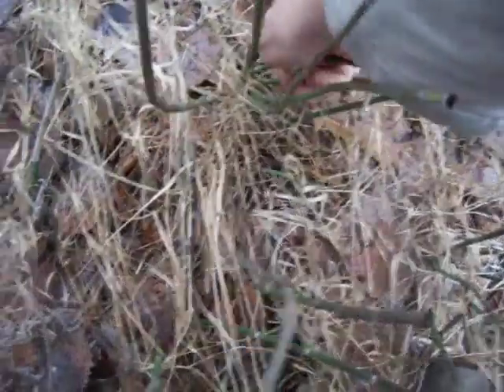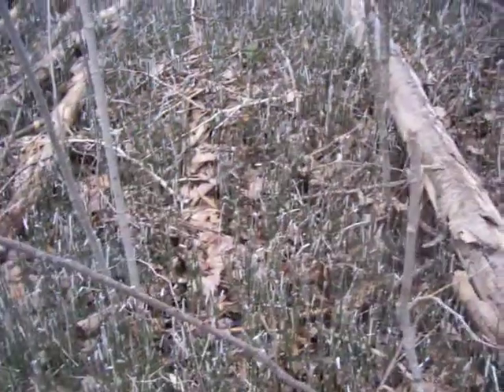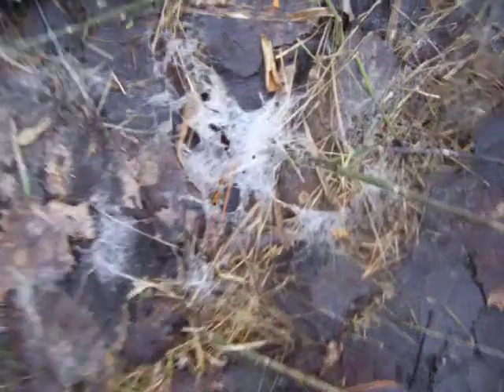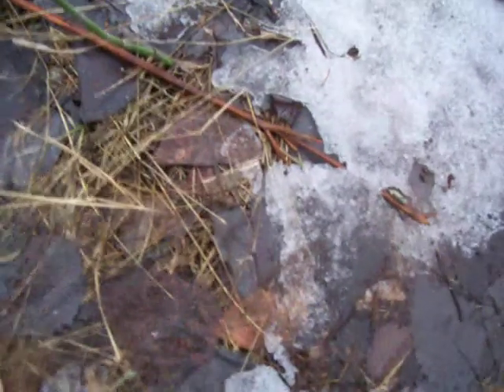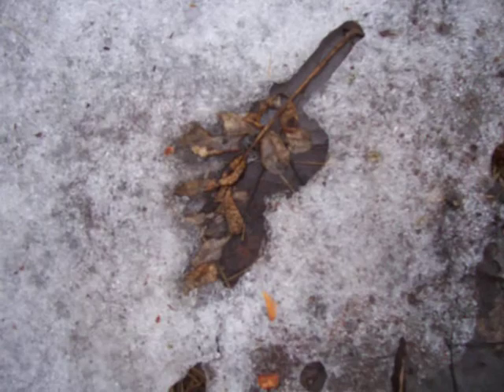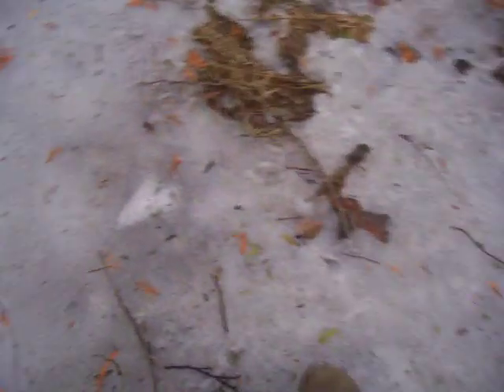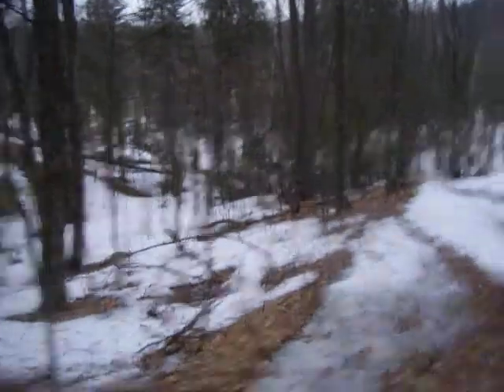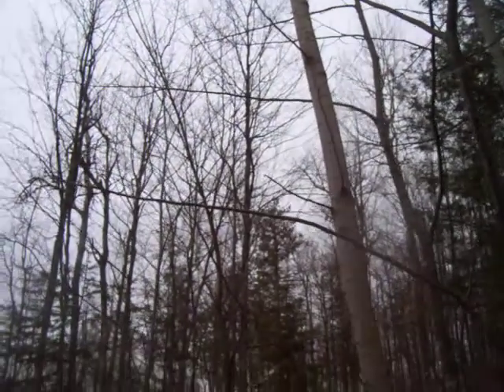Nancy Today: Horsetail, snow mold and deer tracks ASMR Birchbark Birds (basket making tutorial)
This snow mold is so interesting.  It hybernates under the snow until spring!  And then there's the horsetail plant...  Wild deer beresta korzina hacer Cesta